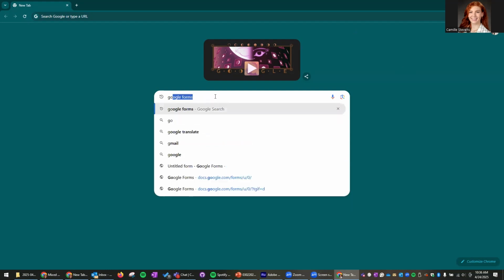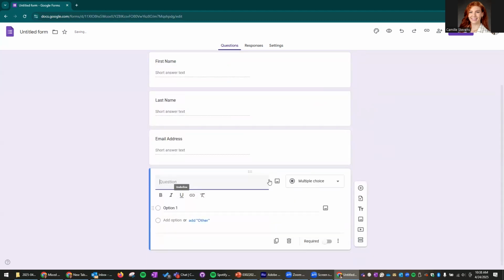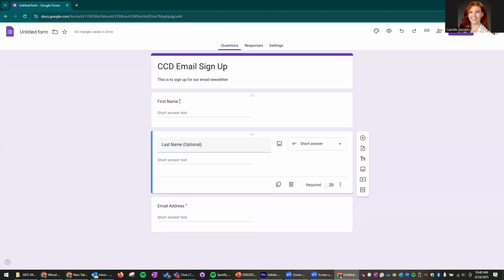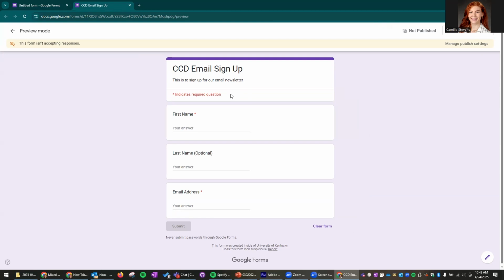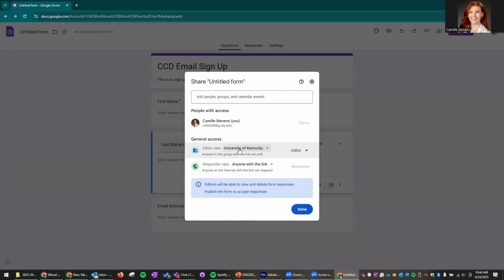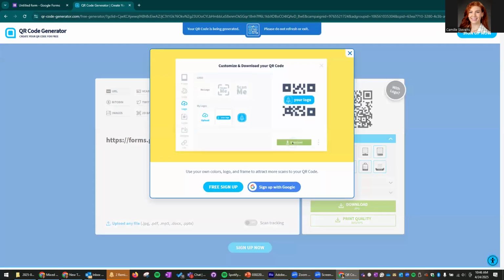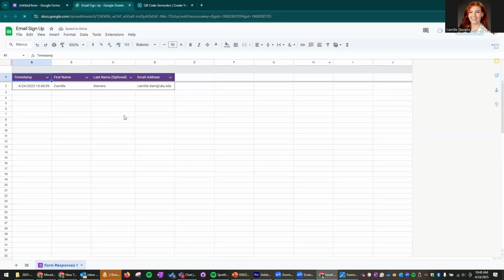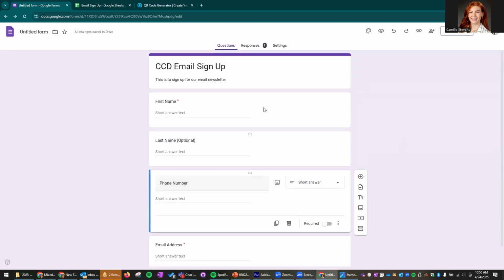Using Google Forms to Create an Email List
In this step-by-step tutorial, we’ll show you how to set up a simple Google Form to collect emails from your customers, clients, or followers. Whether you're a small business owner, farmer, coach, or creator, this is a quick and free way to build your contact list for newsletters, promotions, or updates.